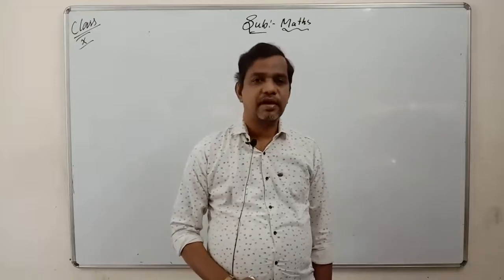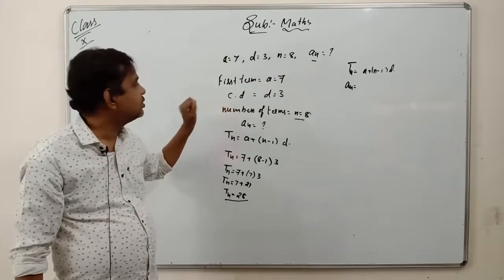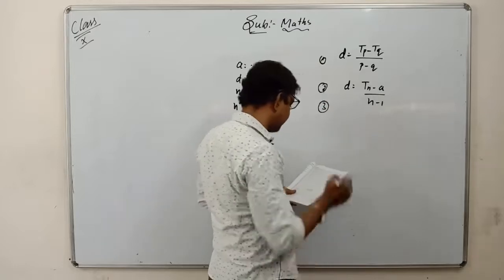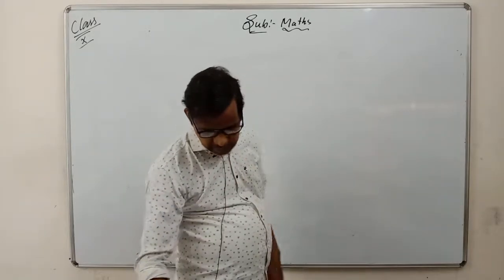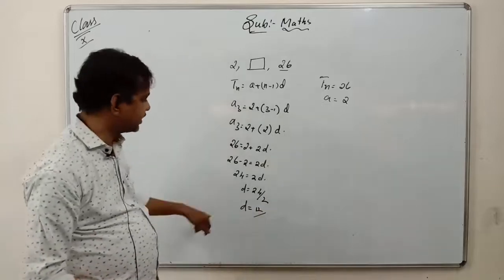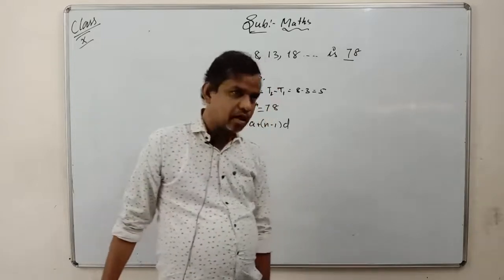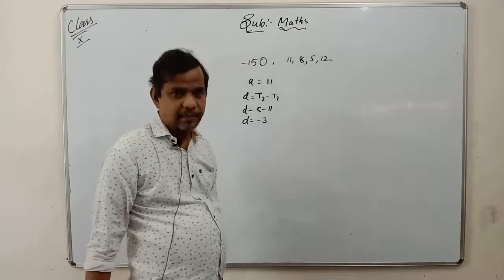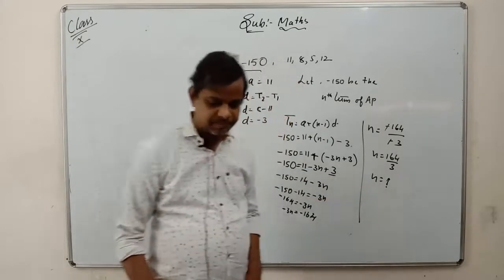Class 10 Maths AP Part 03